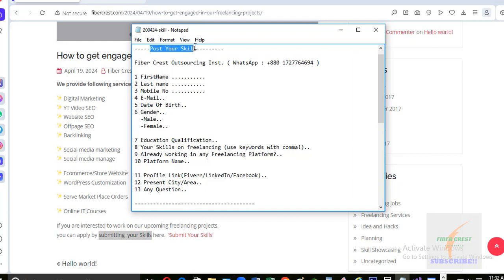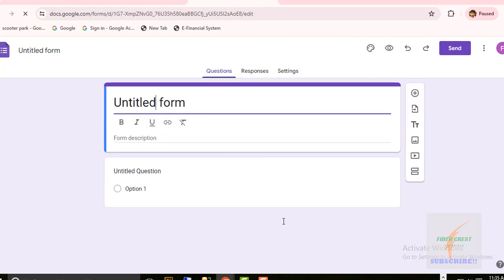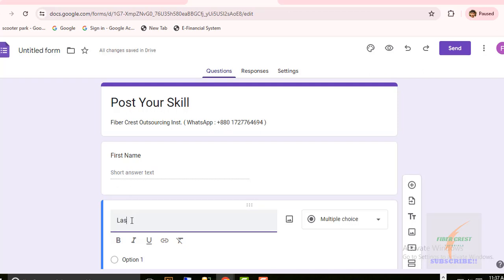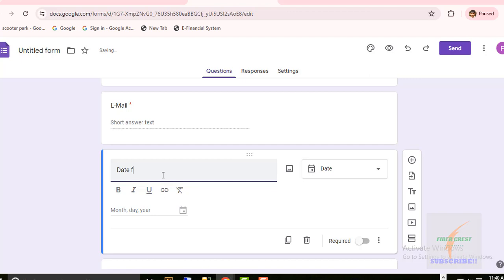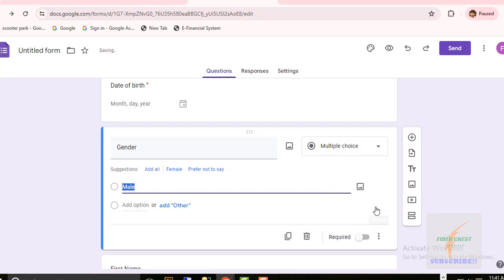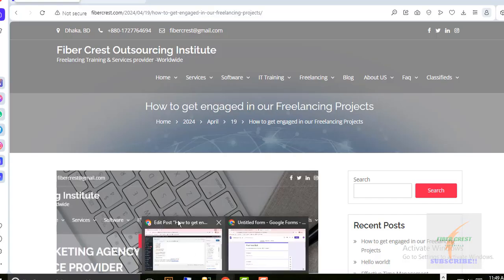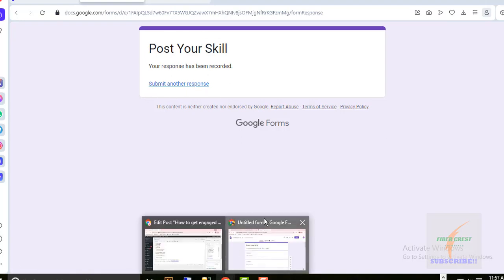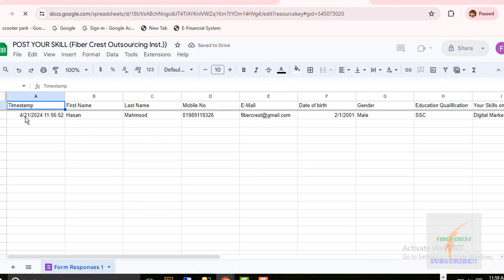How to create Google Forms | Google survey form | Google doc Form create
Welcome
to this video on “How to create Google Forms” by Fiber Crest Tutorials. This video is intended to help you understand how to create Google Forms as well as  Google survey form . After watching this video you will come to know the process to create Google doc form.

This video will be especially helpful for those who are interested in-